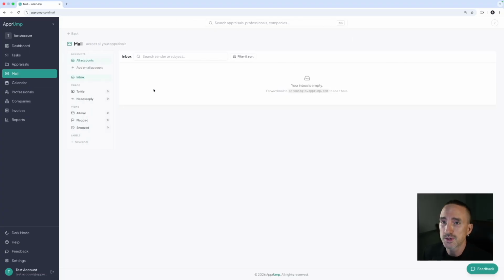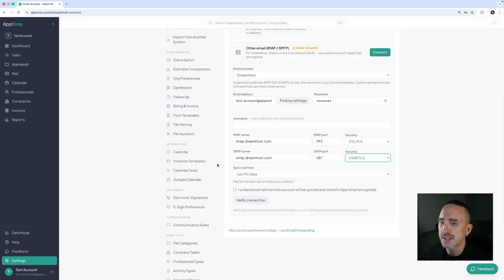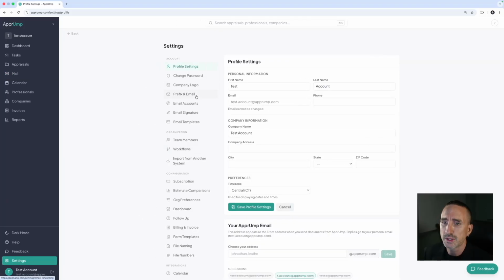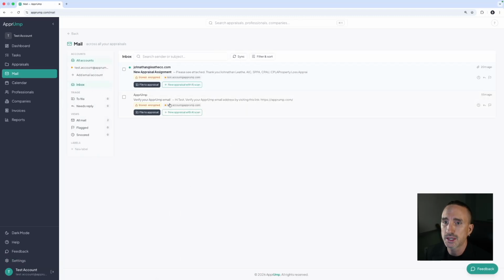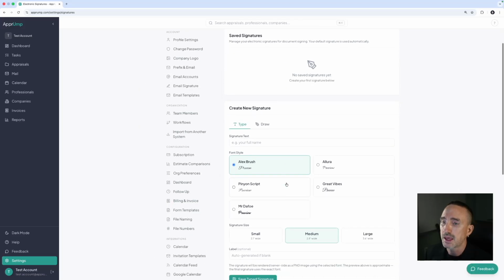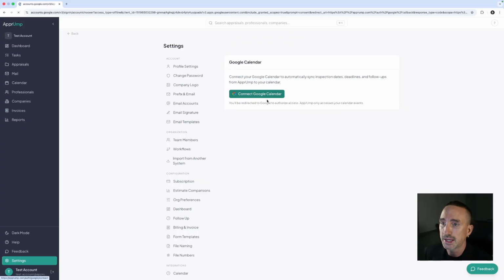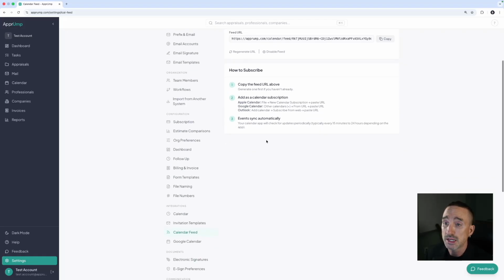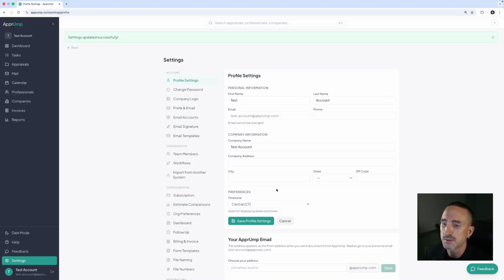Setting up your ApprUmp account